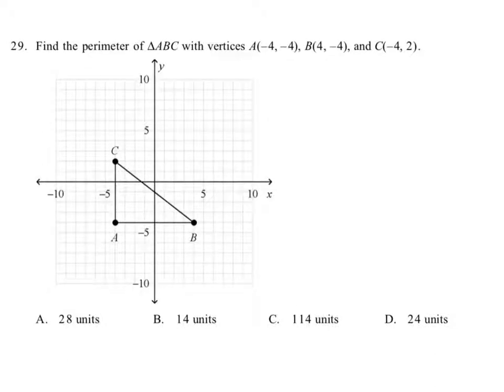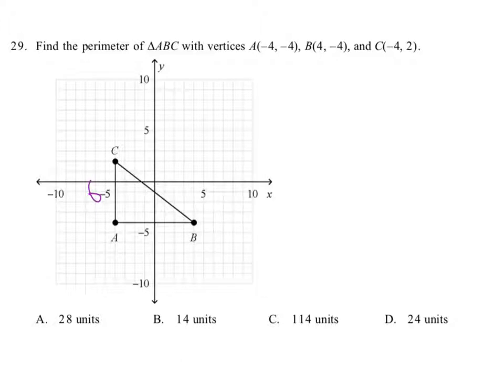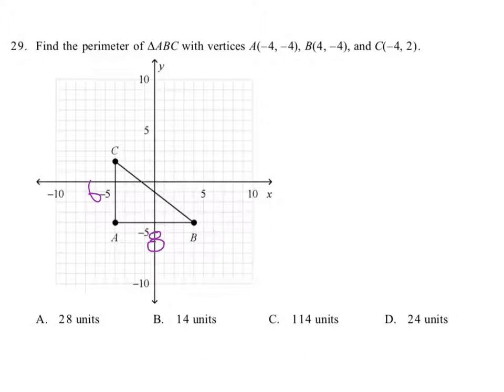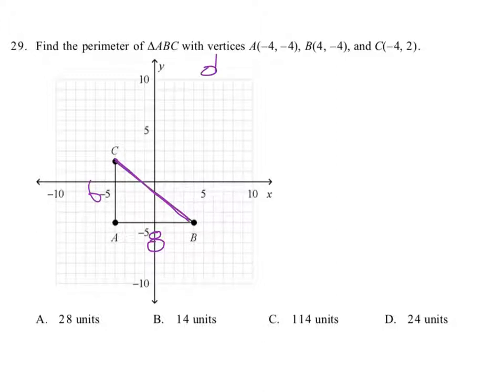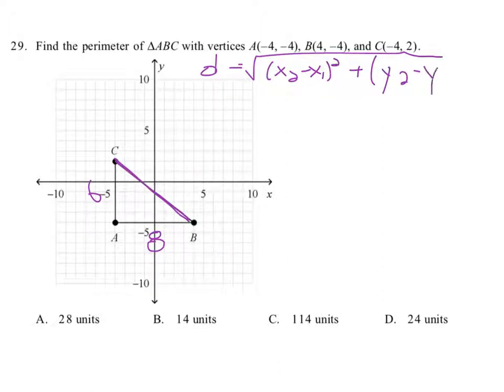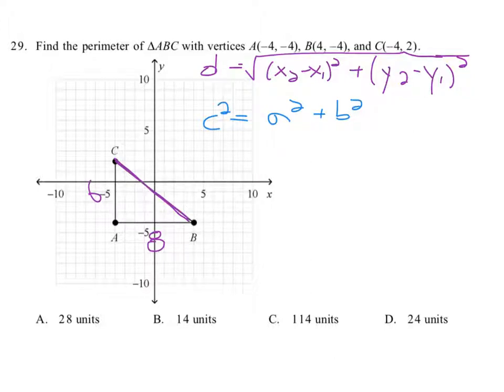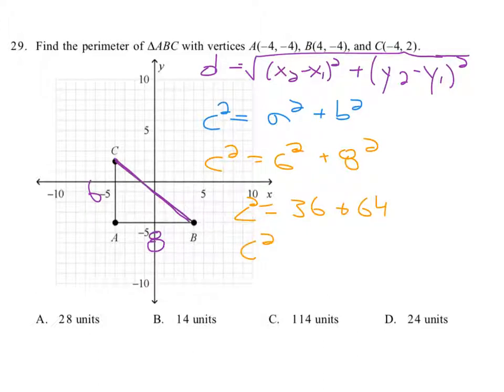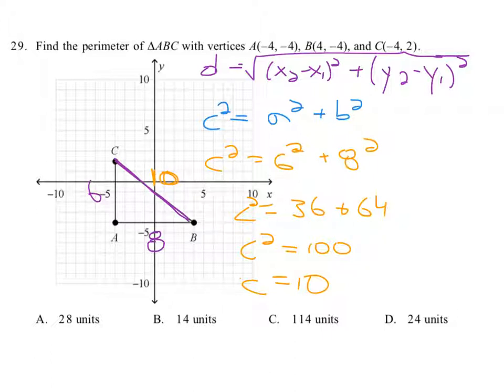Geometry Mid-Term Study Guide #29